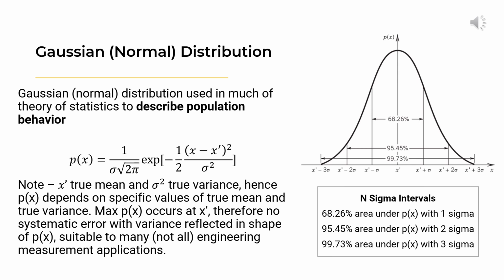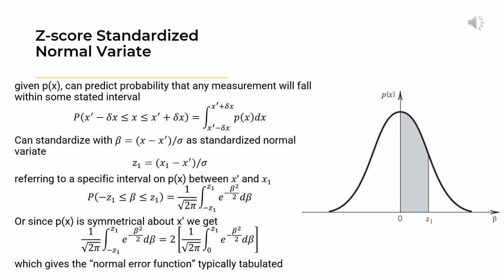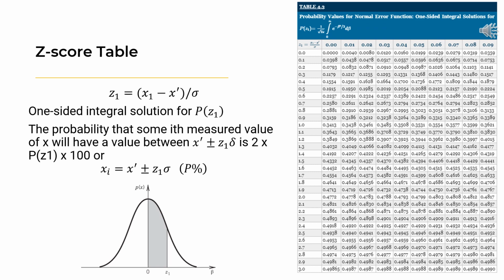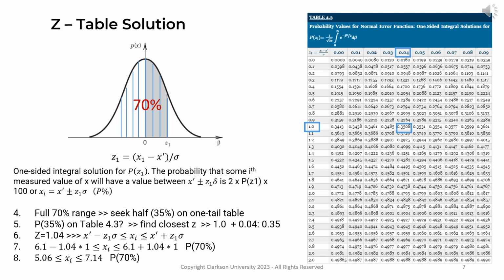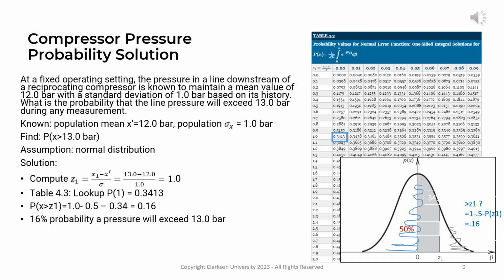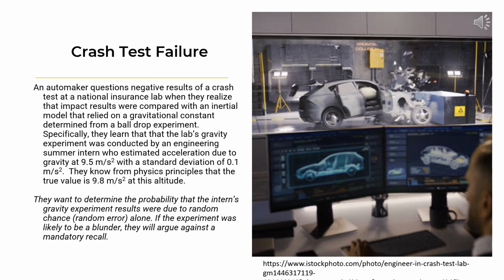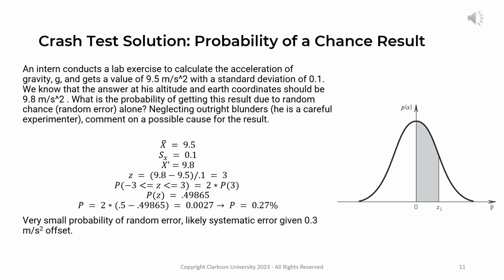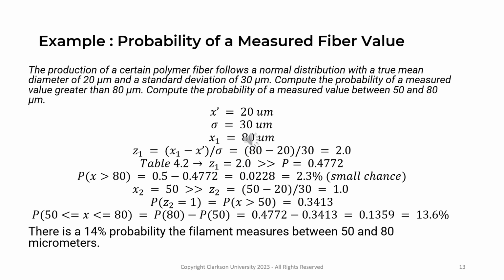Manufacturing Measurement Statistics Concepts Part 3